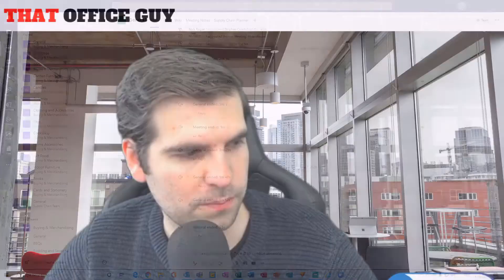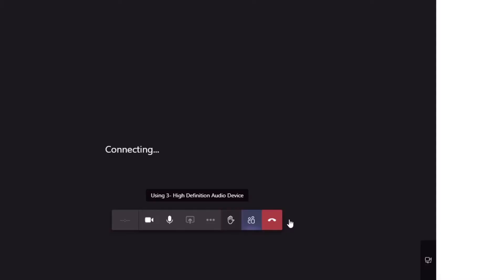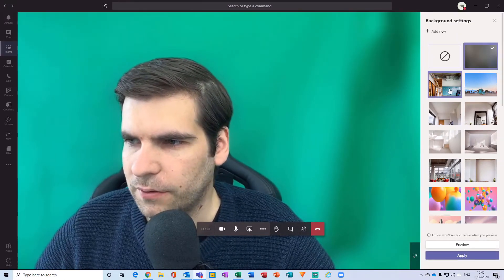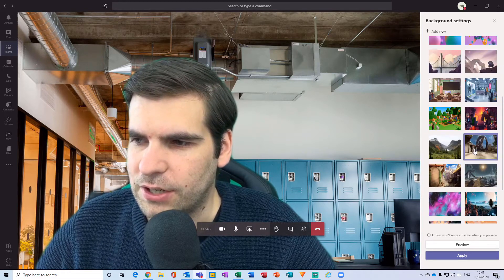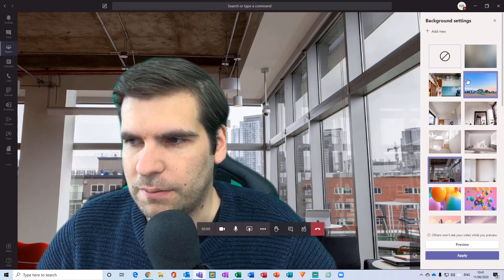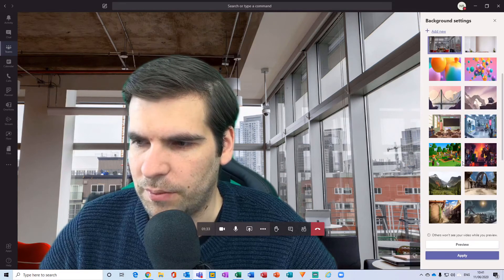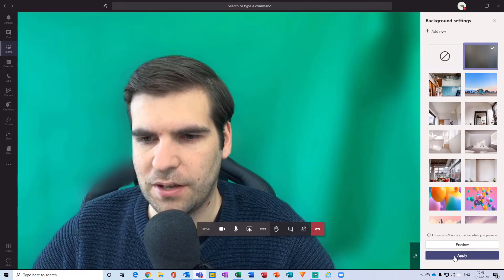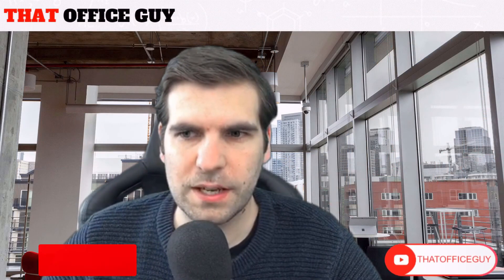How to Blur Background in Microsoft Teams [Microsoft Teams Tutorial]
In this Microsoft Teams tutorial I show you how to blur background in Microsoft Teams. The Microsoft Teams blur background effect is a great tool to help blur the background of your video in Microsoft Teams.

Using the blur background in Microsoft Teams effect is actually very simple once you know how and you can even use the blur background effect in Teams before joining your meeting. Follow along with this Microsoft Teams video tutorial to learn how to blur background in Microsoft Teams and start using the Microsoft Teams background blur effect in your video meetings.

The Microsoft Teams background blur effect is great if you have a messy office or if you are using your kitchen as a temporary office whilst working from home.  The blur background in Microsoft Teams can handle this for you before you even join your meeting, start using Microsoft Teams background blur effect today and use teams background blur to hide your background in Microsoft Teams.

If you found this video on how to blur background in Microsoft Teams useful please click the like button and consider subscribing to the channel, if you click the bell icon you will also be notified of all our latest videos.

Let’s connect!